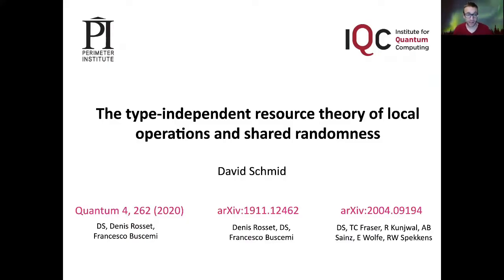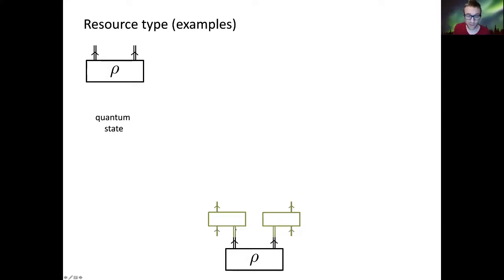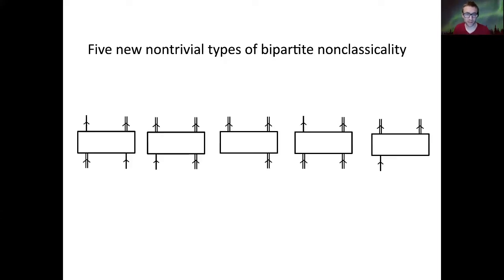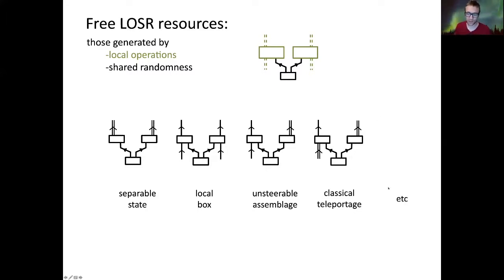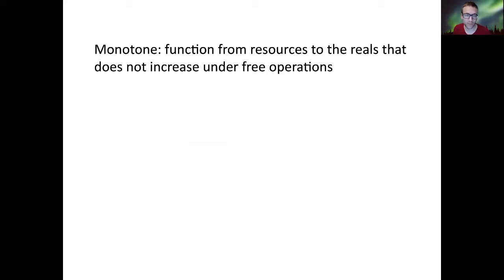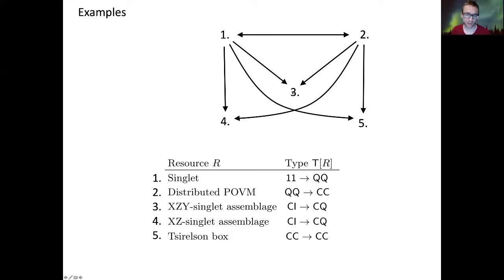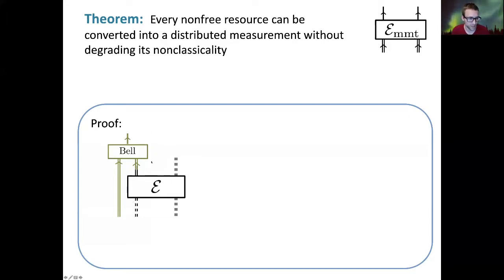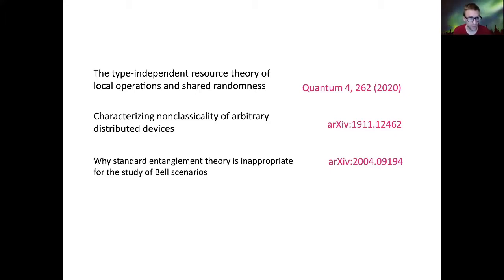David Schmid - Quantifying Bell nonclassicality across arbitrary resource types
David Schmid, Denis Rosset and Francesco Buscemi. Quantifying Bell nonclassicality across arbitrary resource types